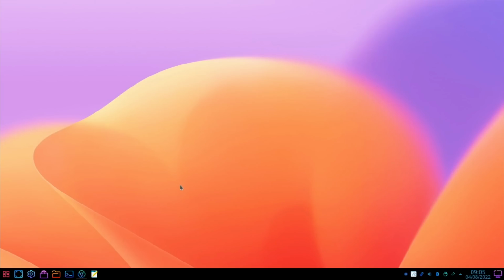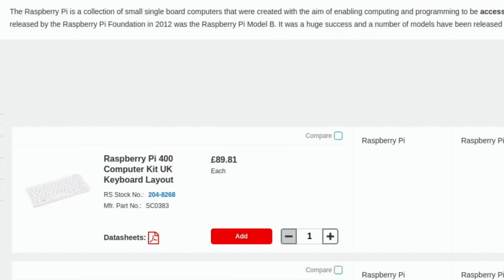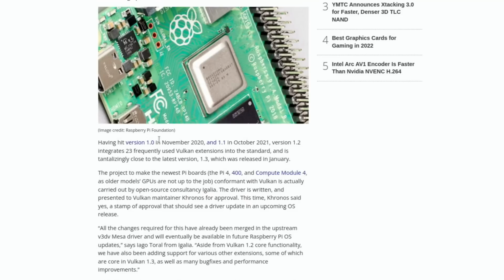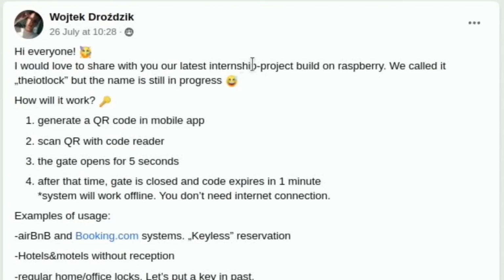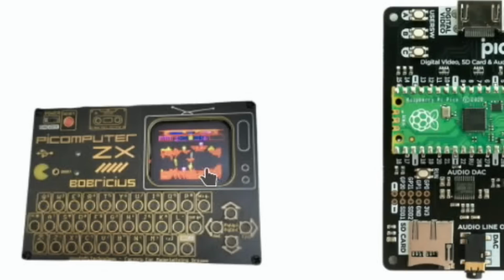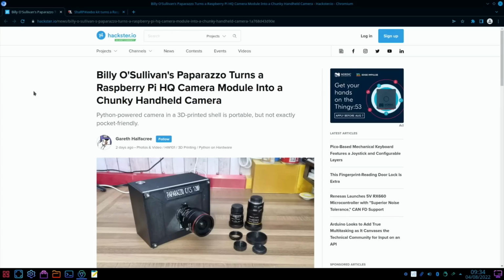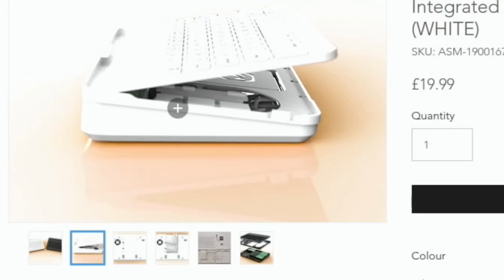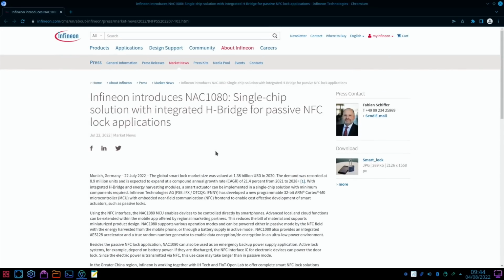Pi news 65. Vulkan 1.2 compliance. Better Pi availability?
Dickson Ind SQ1 silent case

CM4 Waveshare carrier board
DeskPi Lite case

My videos

Links to stories

Rs online

Raspberry Pi 4 expands 3D potential with Vulkan update
Raspberry Pi 4 Now Vulkan 1.2 Compliant

Pico ZX spectrum
GitHub - fruit-bat/pico-zxspectrum: ZX Spectrum for Raspberry Pico Pi RP2040

Pico Apple II
Raspberry Pi Pico Emulates 6502 Computer and Runs Loderunner | Tom's Hardware

System76’s Pop!_OS Linux 22.04 Distro Is Now Available for Raspberry Pi 4 PCs
Pi camera

Amazon Alexa Controls Raspberry Pi Pico Door Lock
Pi zero or 4 keyboard
ASM-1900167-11 WY-PI Integrated keyboard solution (WHITE) | raspberrypiplastics